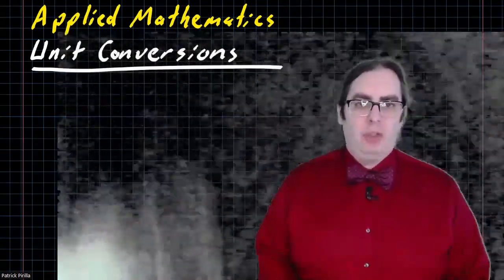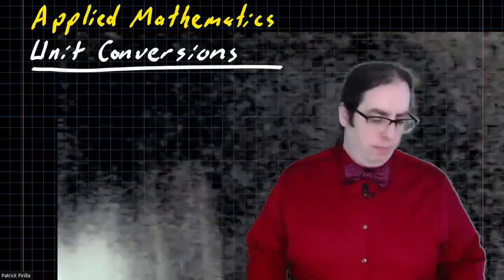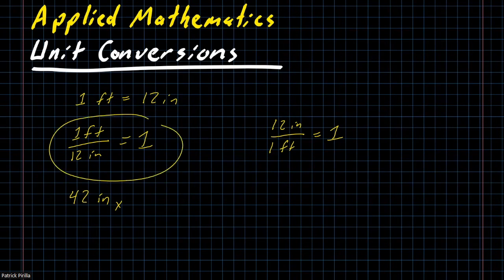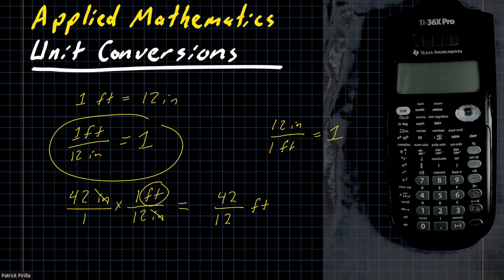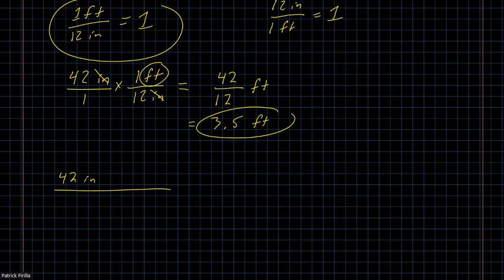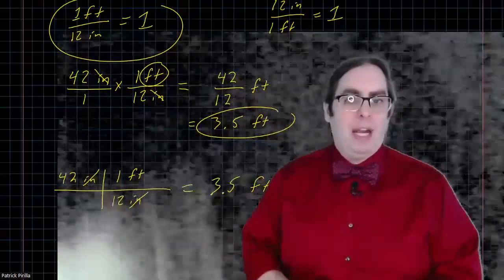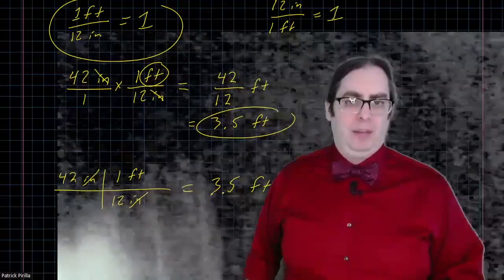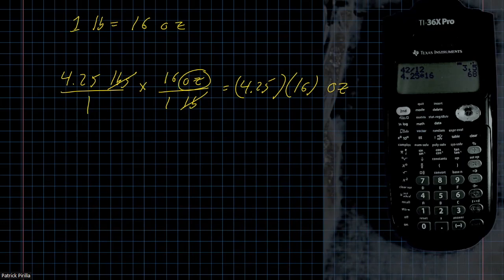Unit Conversions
Learning Objectives for This Lesson:
1. Use unit-factor notation to convert between units of measure in the US Customary system